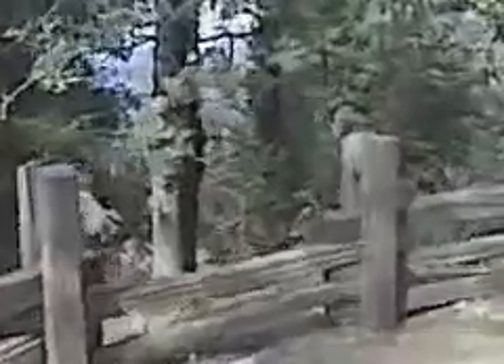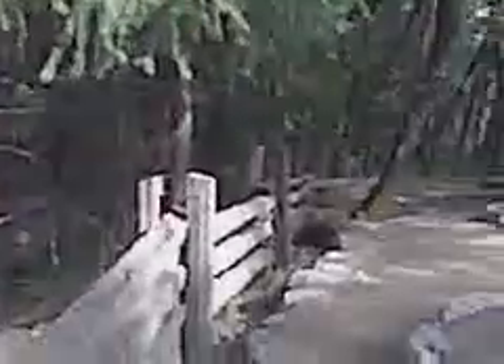At the top of the Castle Crags Vista trail.